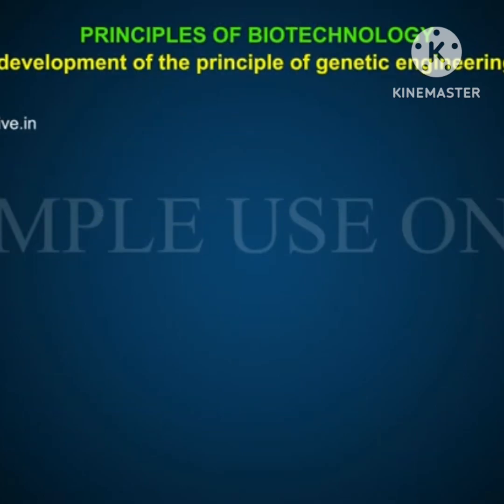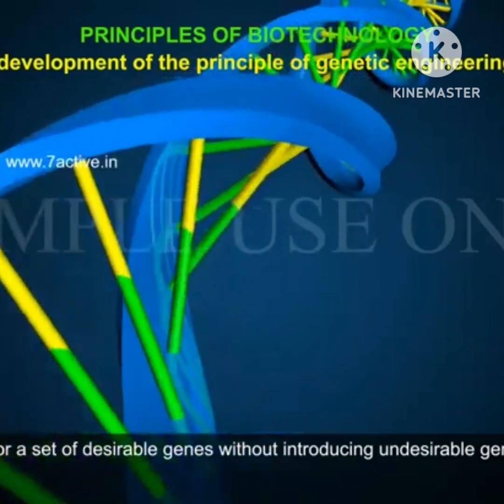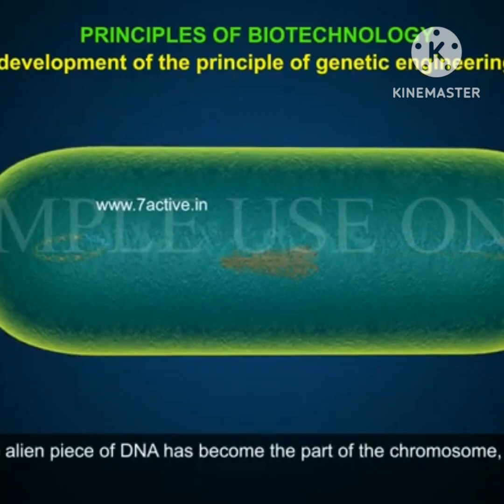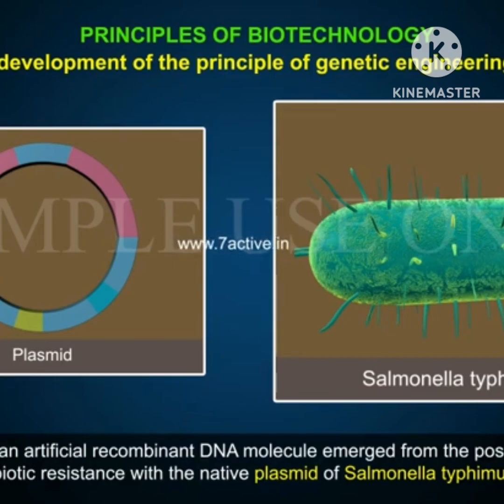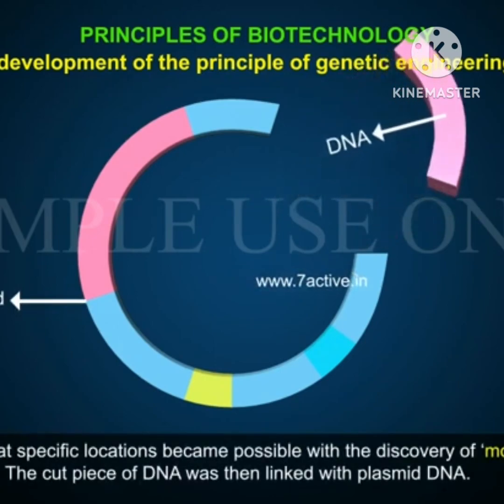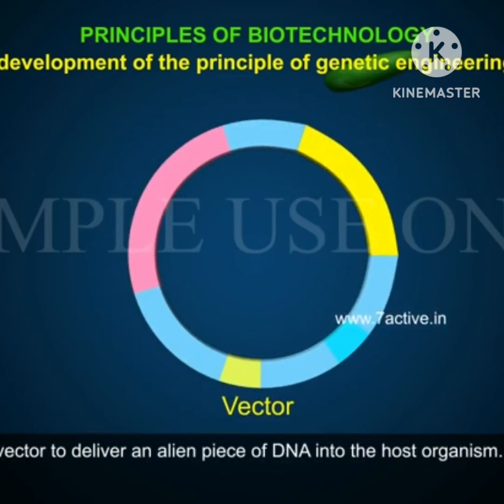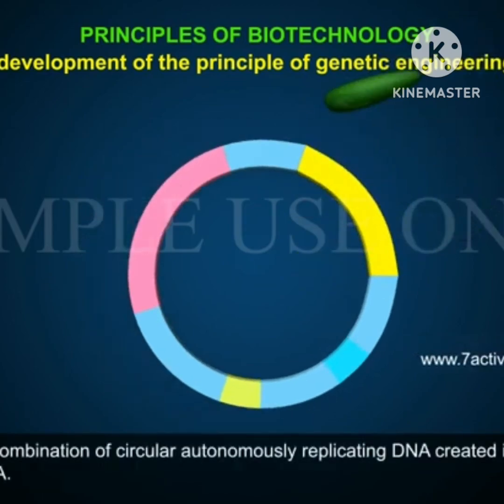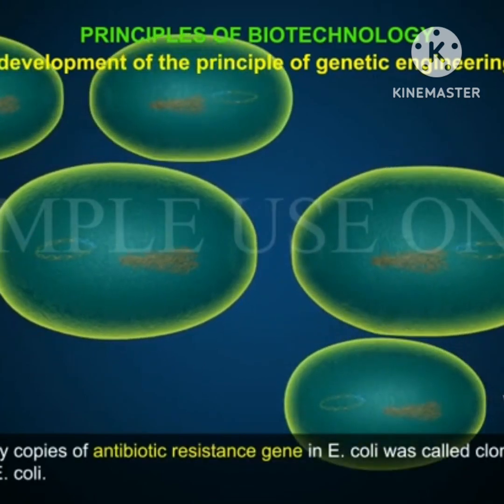bsc biotechnology video biotechnology pw bsc biotechnology newvideo td College